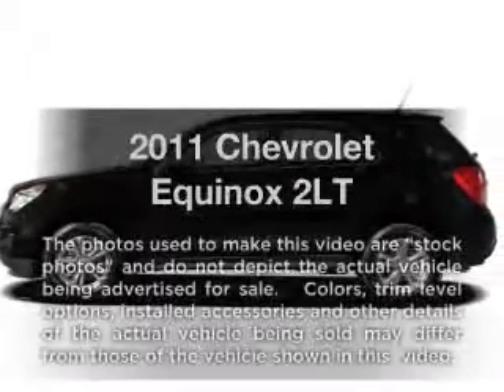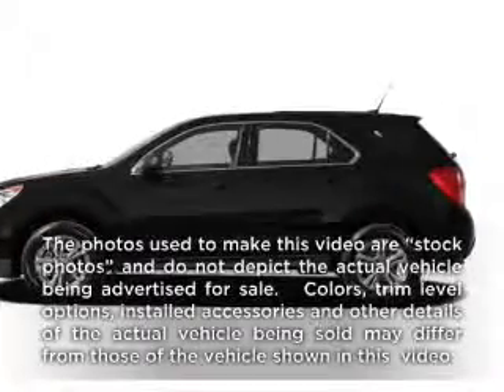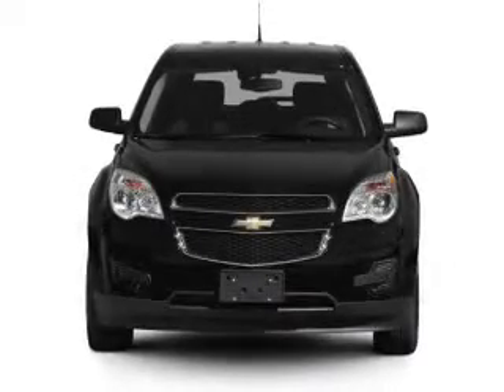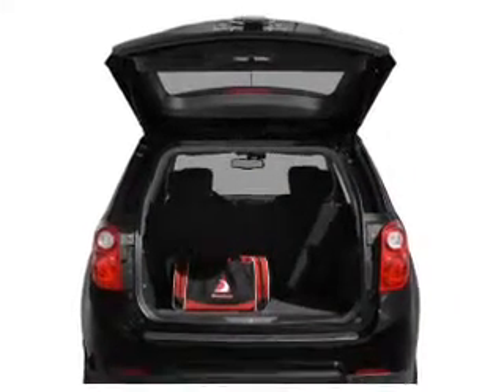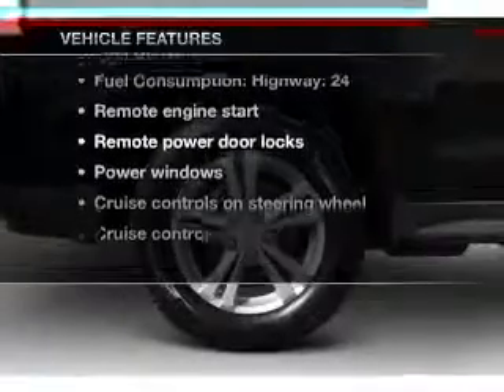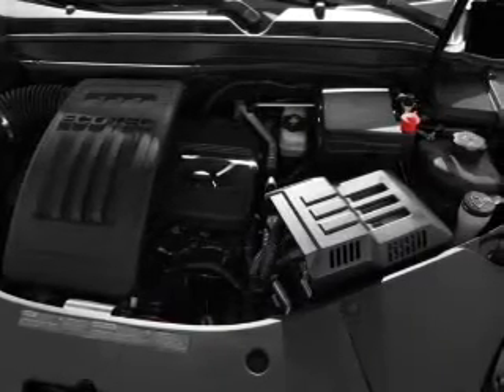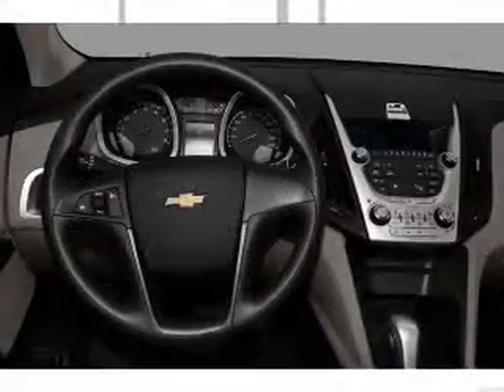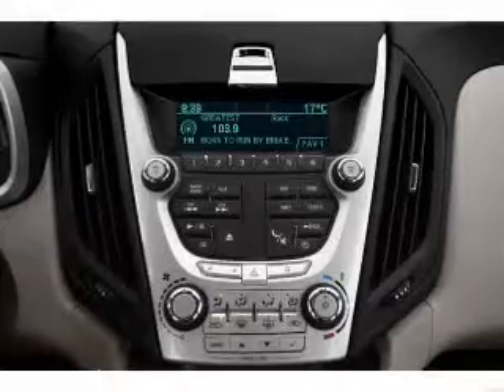2011 Chevrolet Equinox - Cincinnati OH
Year: 2011
Make: Chevrolet
Model: Equinox
Trim: 2LT
Engine: 2.4 liter inline 4 cylinder 16 valve
Transmission: 6-Speed Automatic
Color: Silver
Mileage: 59
Address:
9673 Kings Automall Rd